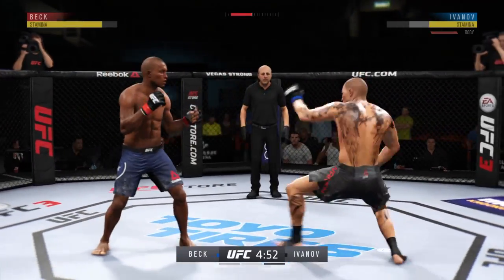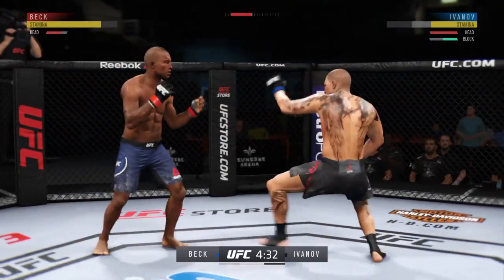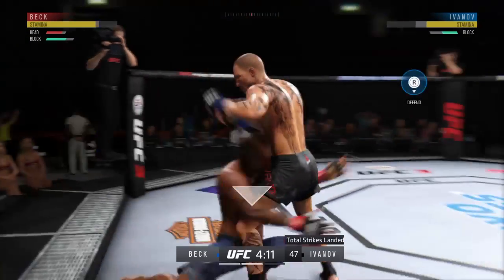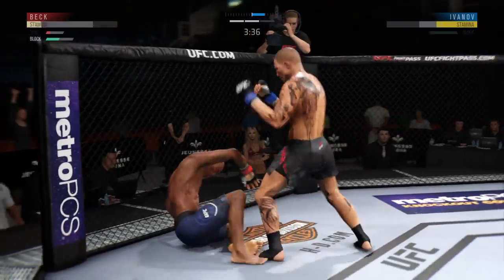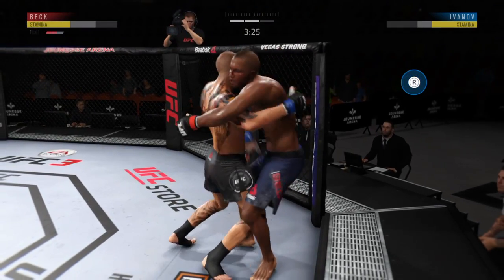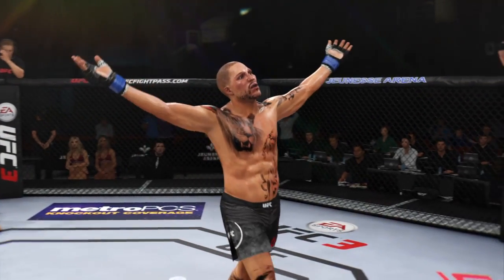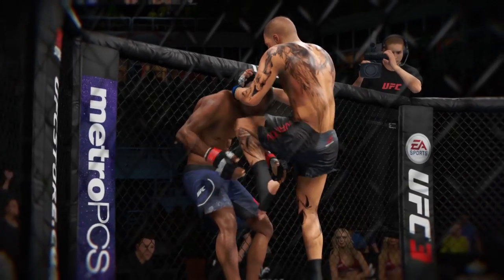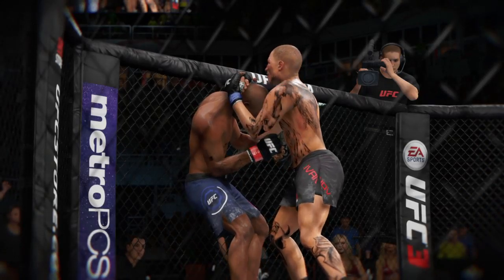EA SPORTS™ UFC® 3_20190726224314